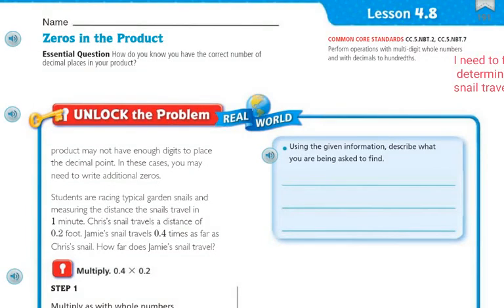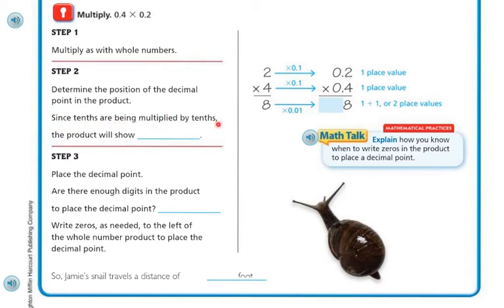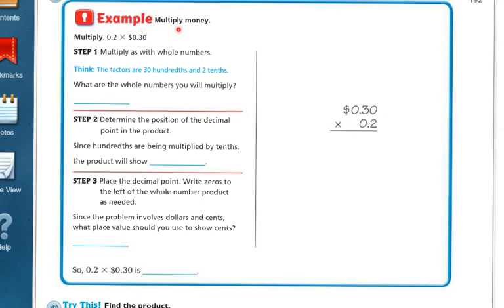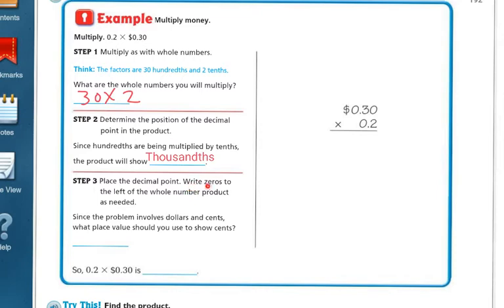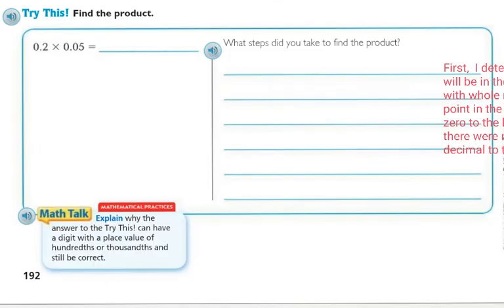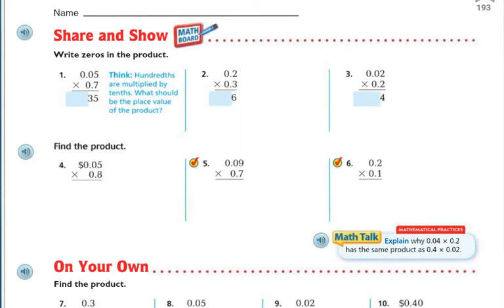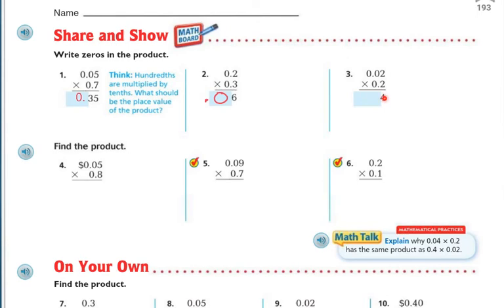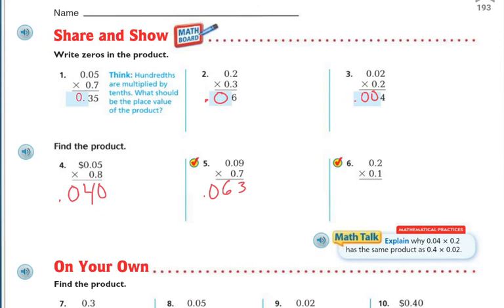5th Grade Go Math 4.8